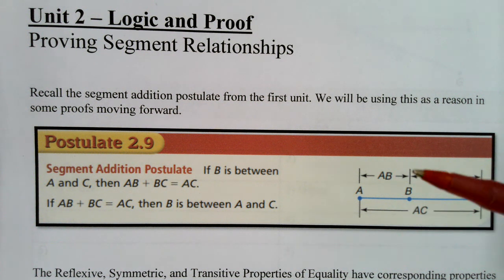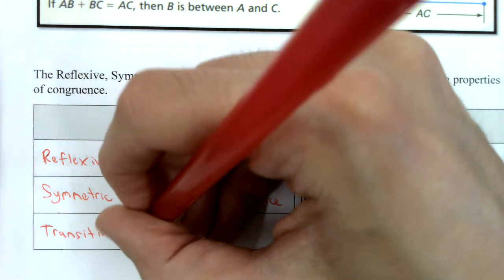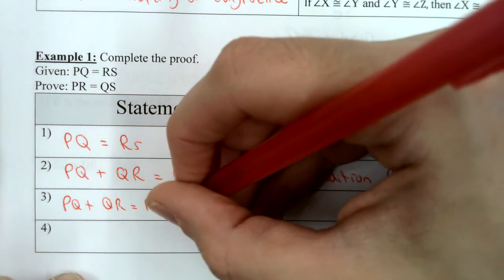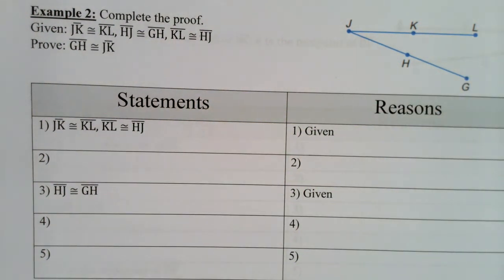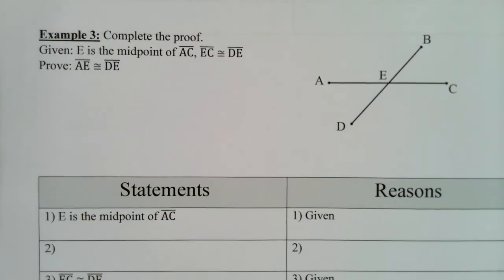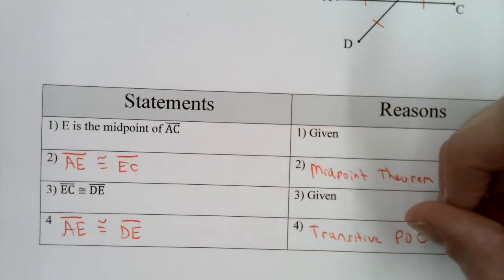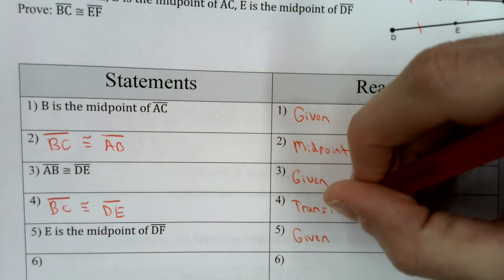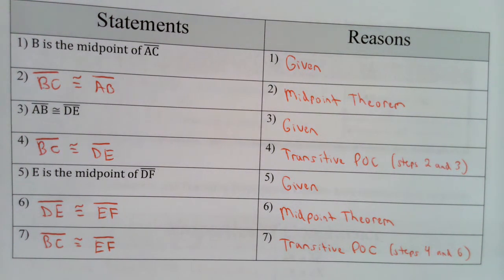Geometry Honors - Unit 2 Lesson 4 - Proving Segment Relationships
This lesson contains various proofs involving segments.